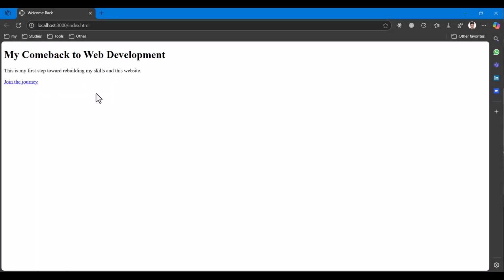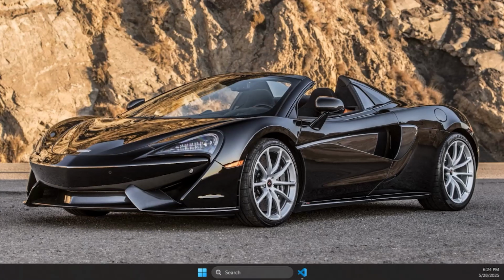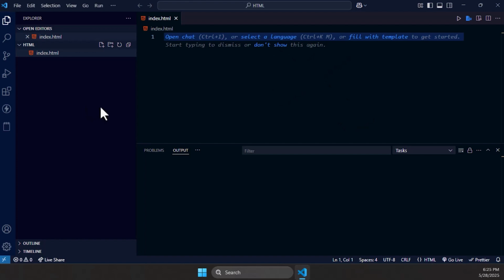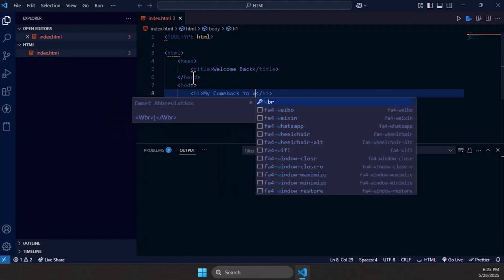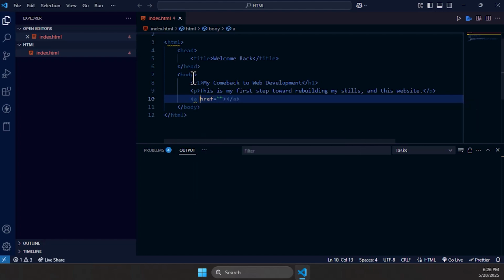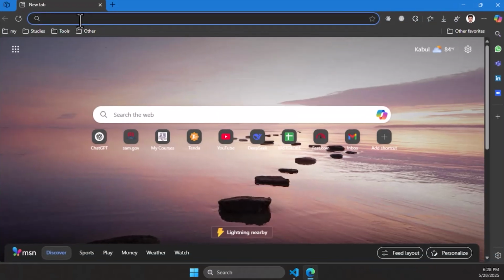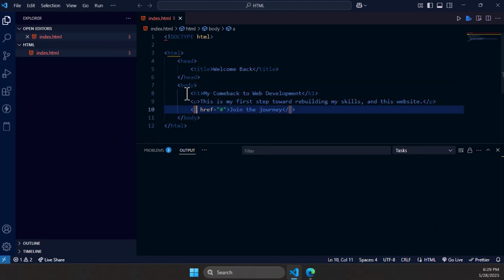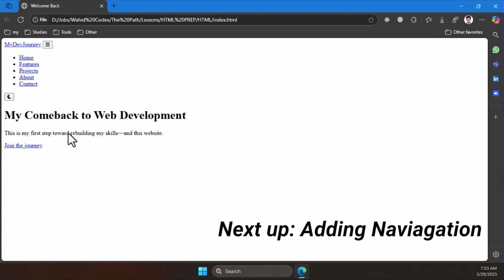Start Your Website Journey With This Easy Project!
In this second episode of my Rediscovering Web Development series, we’re finally writing meaningful HTML code. This isn’t just a tutorial—it’s a step in rebuilding my skills from the ground up.

We’ll start shaping a real web page together using core tags like headings, paragraphs, links. If you’re learning HTML for the first time or returning after a break—this video is for you.

This journey is slow, honest, and practical. No frameworks. No shortcuts. Just pure HTML as we build a functioning website, one small piece at a time.

📌 What You’ll Learn:

Creating the basic structure of a webpage

Using core HTML tags to add real content

Turning a blank page into something meaningful

Next up, we’ll expand the page, make it more personal, and continue pushing forward, one tag at a time.